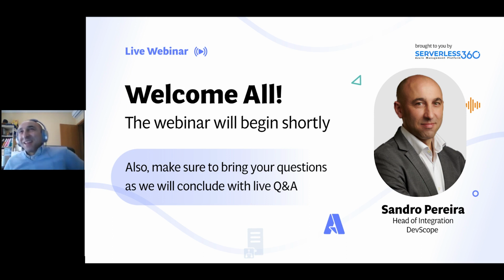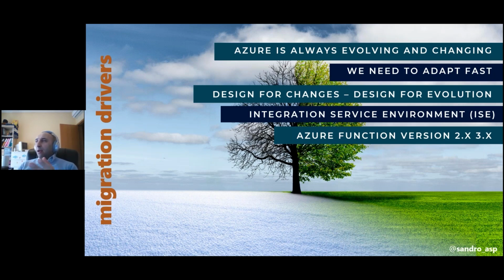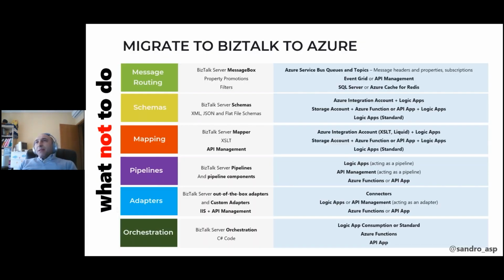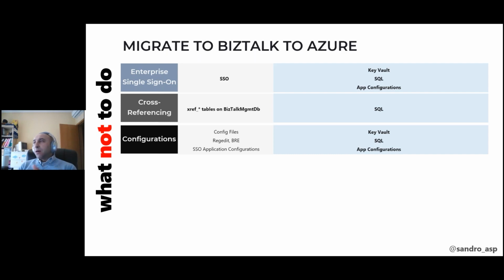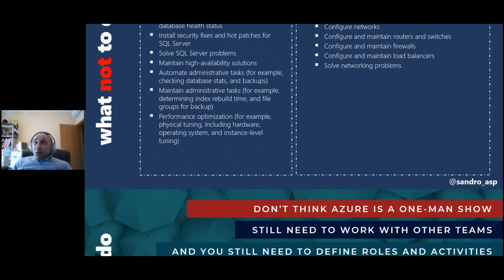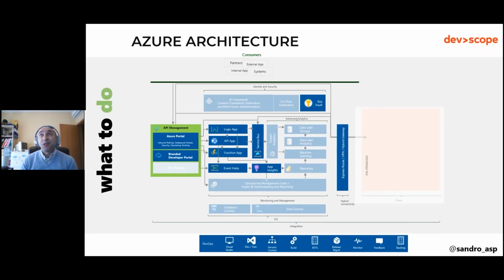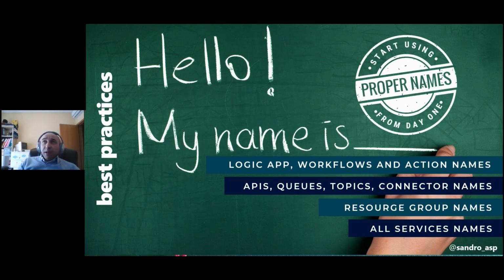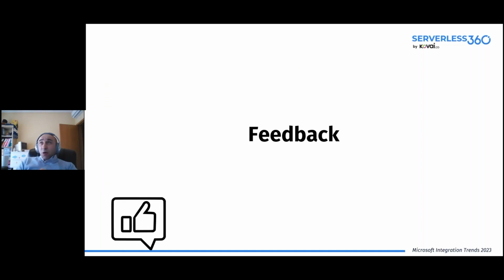BizTalk to Azure Migration: A Comprehensive Guide with Real-Life Case Study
Sandro Pereira shares his insights in this webinar titled "Enterprise Case Studies on Migration from BizTalk to Azure."

In this informative session, he dives deep into real-world examples of businesses successfully migrating from BizTalk to Azure.

He explores the challenges faced by enterprises during the migration from BizTalk to Azure and how they overcame them.

Learn from the expert's experiences and gain valuable insights into the strategies and best practices.